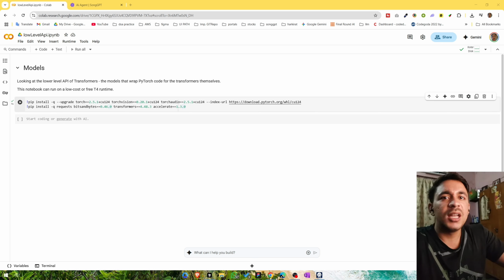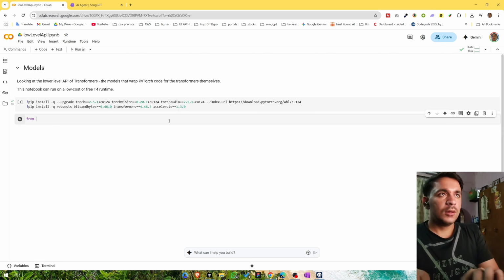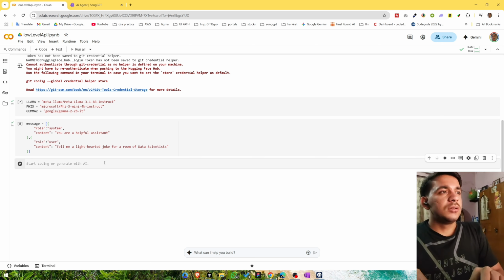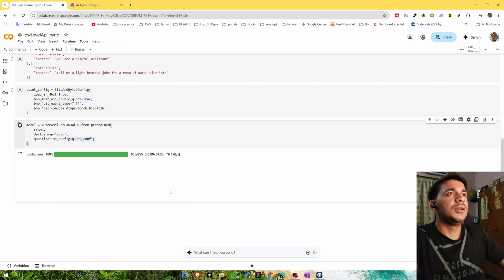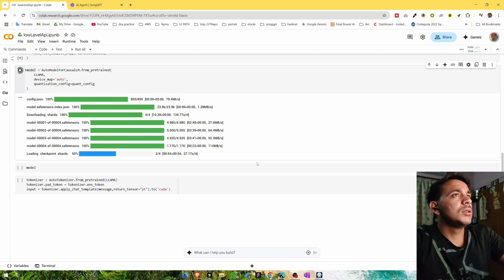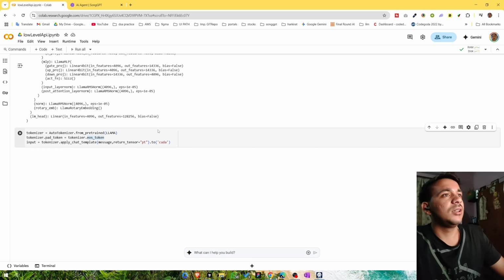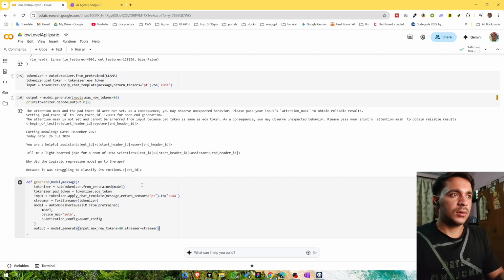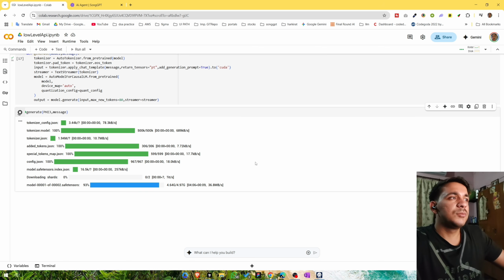🚀 Transformers Low-Level API | 4-bit Quantization & Memory Optimization | LLM | Code Infinity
Learn how to efficiently run large language models like Llama 3.1, Phi-3, and Gemma 2 on consumer hardware using Hugging Face Transformers' low-level API. This tutorial covers 4-bit quantization, memory optimization techniques, real-time text generation, and a deep dive into transformer internals. Perfect for AI enthusiasts and developers looking to optimize inference speed and memory usage.

What you'll learn in this tutorial:

Run Llama, Phi-3, and Gemma models on GPUs with just 6GB VRAM

Use BitsAndBytesConfig for 4-bit quantization (up to 75% memory savings)

Explore transformer architecture internals

Implement streaming output for real-time generation

Compare model performance and memory usage